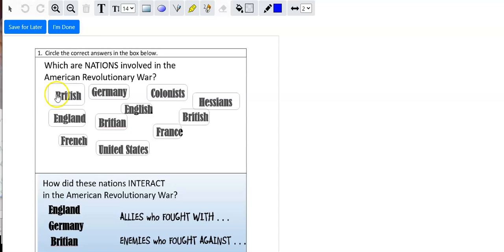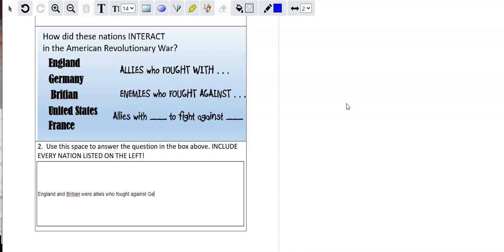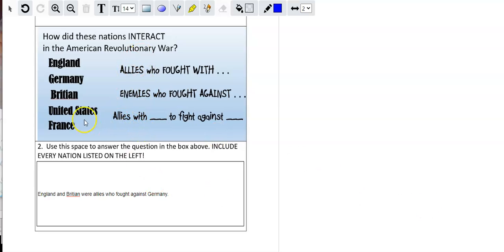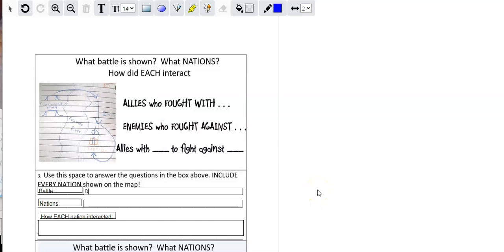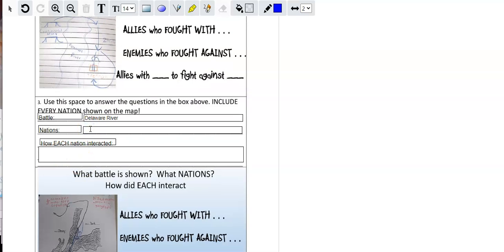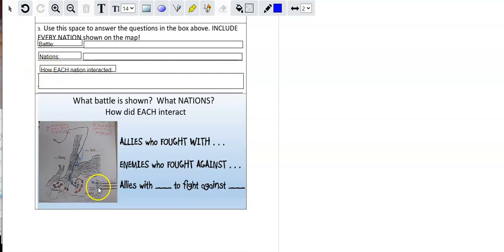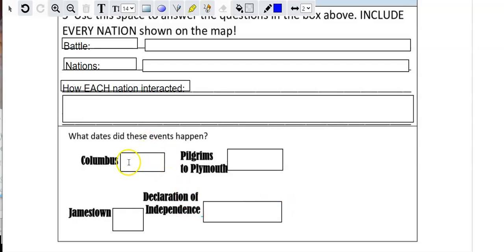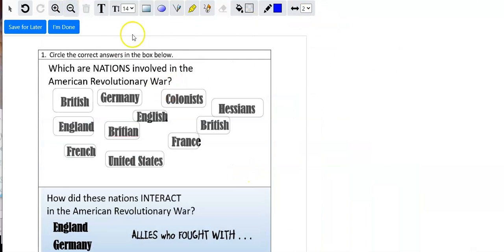Rev War TEST maps assigned in teacher made